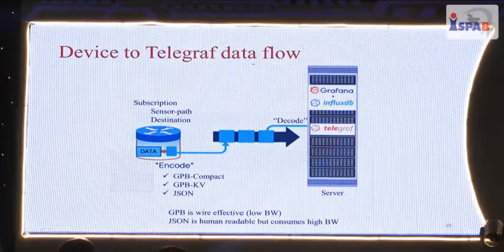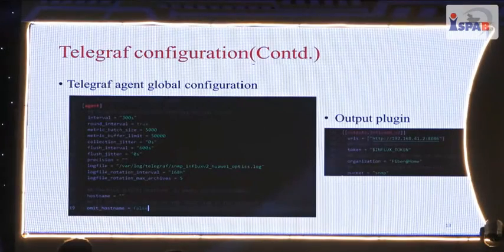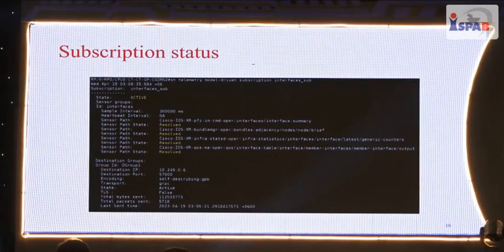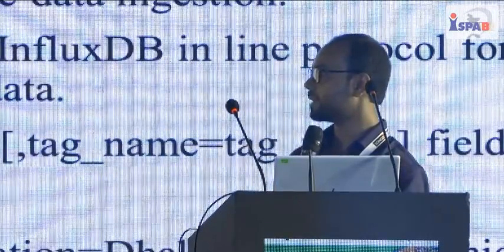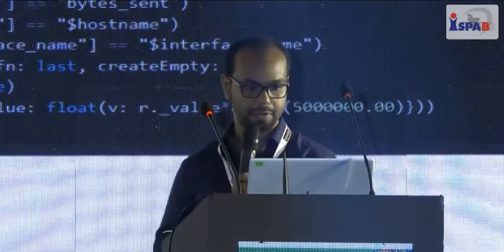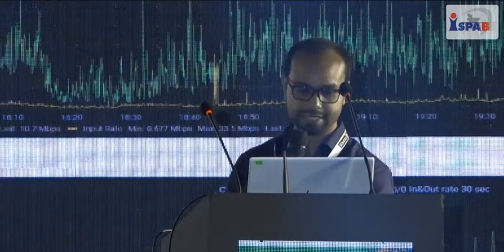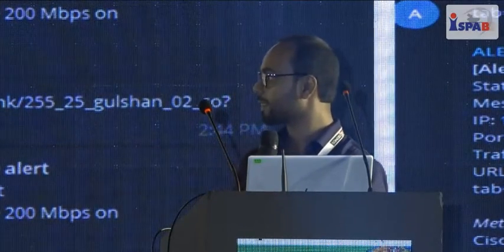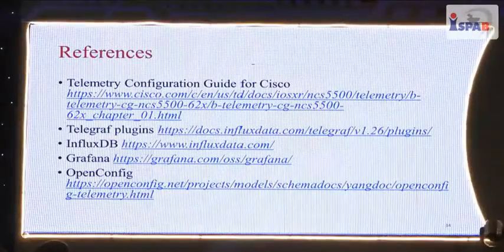Visualizing Telemetry in TIG stack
SANOG39 BDNOG16 conference presentation